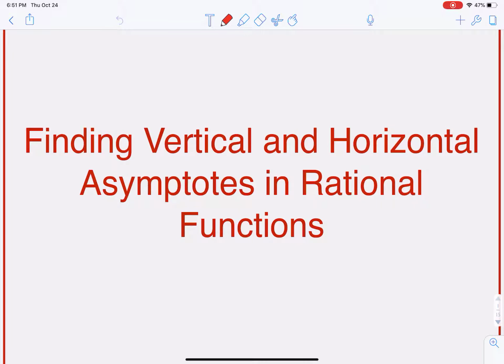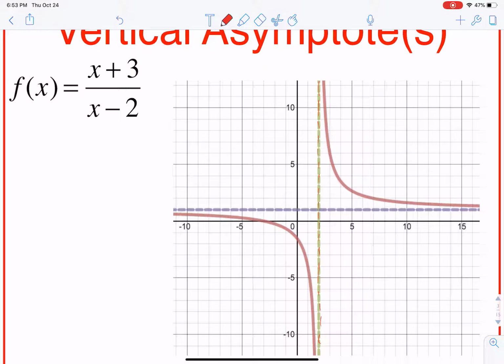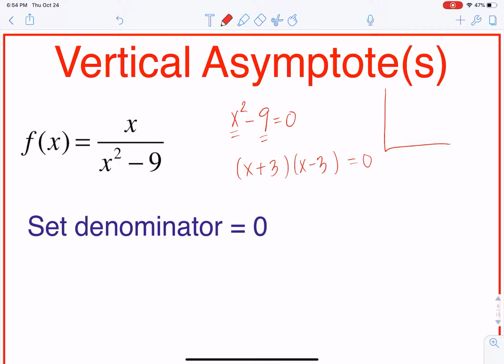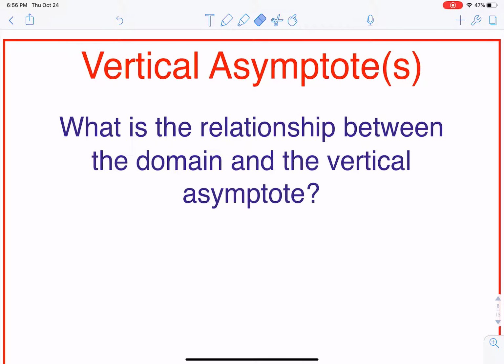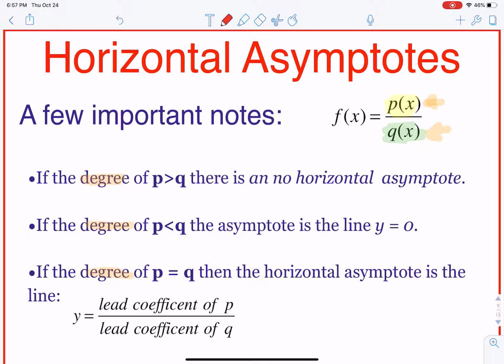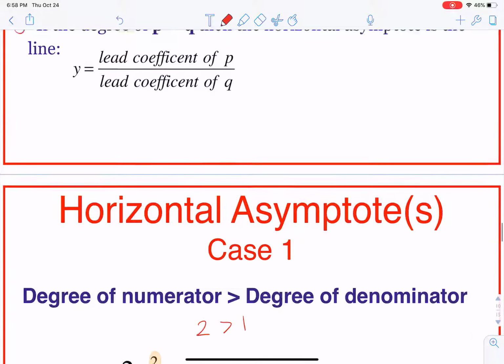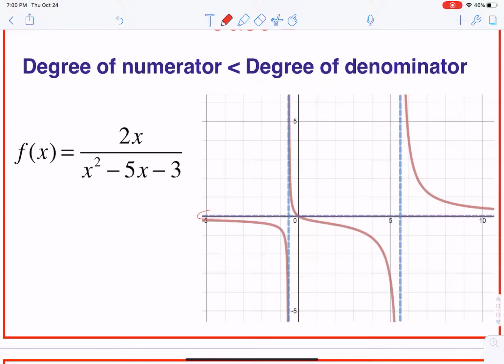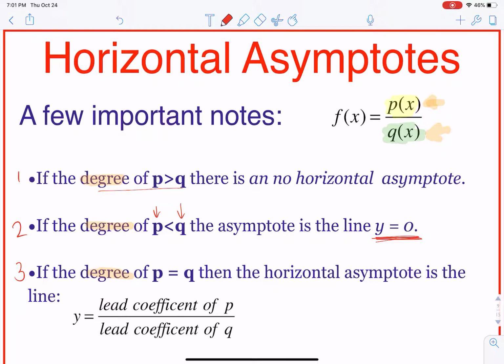Finding Vertical and Horizontal Asymptotes in Rational Functions